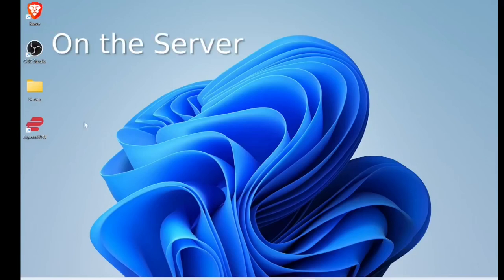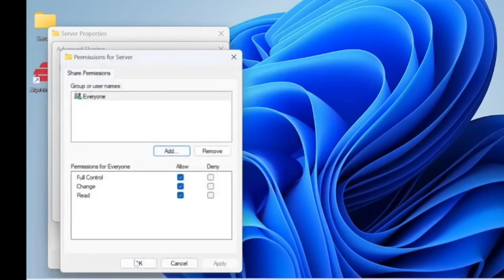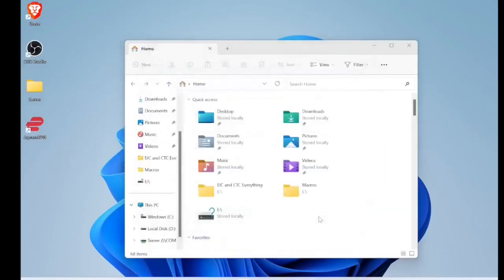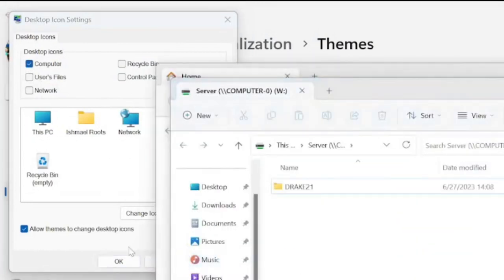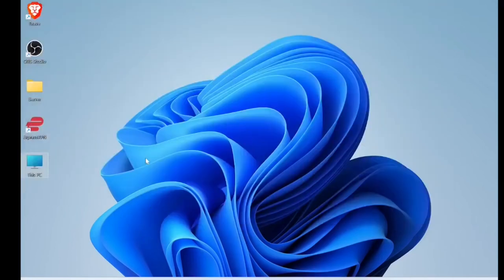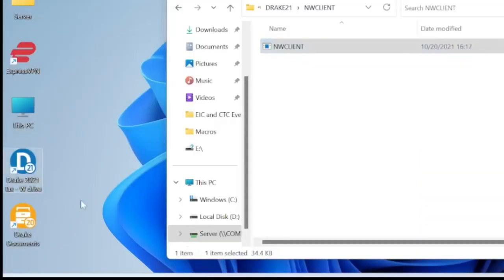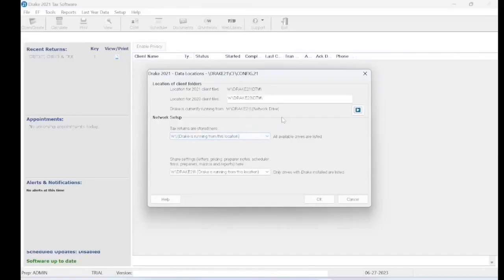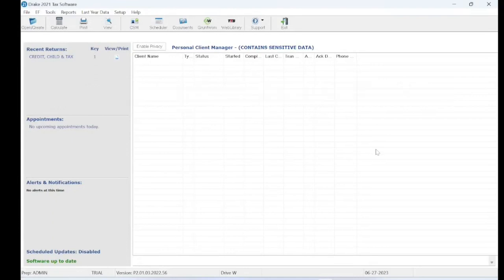Windows 11 Drake Software - How to Setup/Configure Networks: NWClient and Peer-to-Peer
Peer-to-Peer and NWClient are both ways of sharing your installation over a network so that several people can work on returns together.

Here we'll dive into how to get your network setup in Drake Tax Software. Both the Peer-to-Peer setup and NWClient.

Intro (0:00)
P2P and NW Client Pros/Cons (0:47)
Sharing Drive (1:48)
Network Path (2:13)
Map Network Drive (2:22)
This PC Icon (2:38)
NWClient Workstation Icons (3:27)
Checking Setup (3:50)
AV Side Note (4:20)
Outro (4:39)